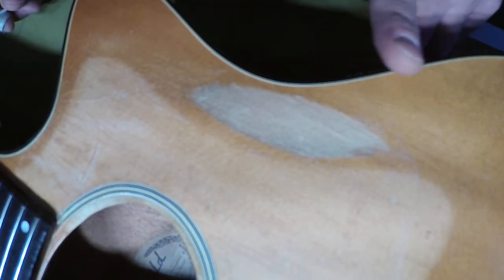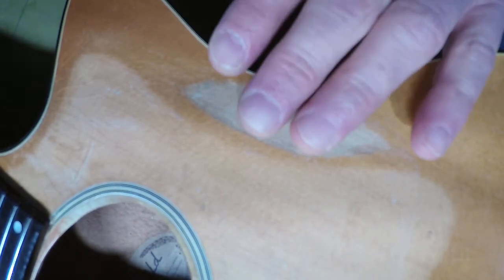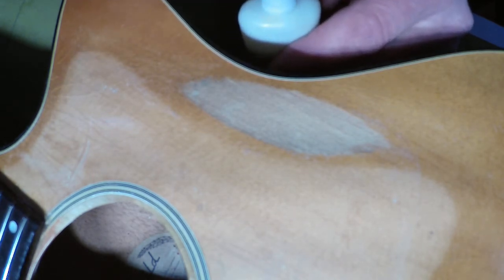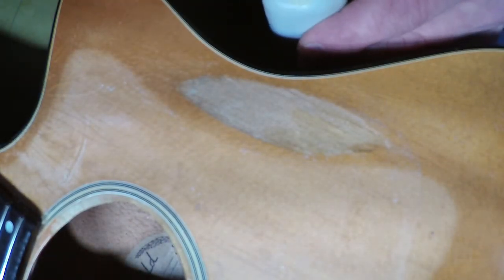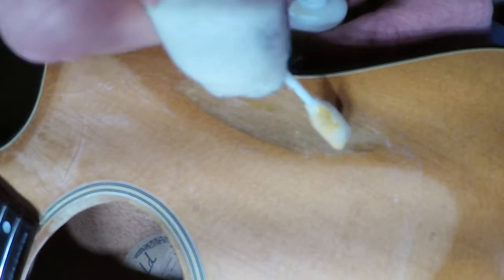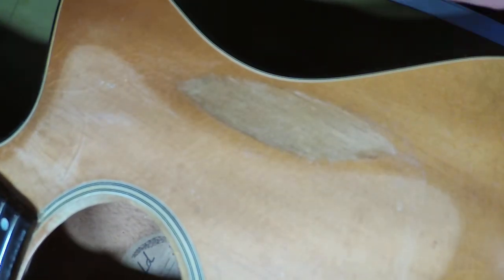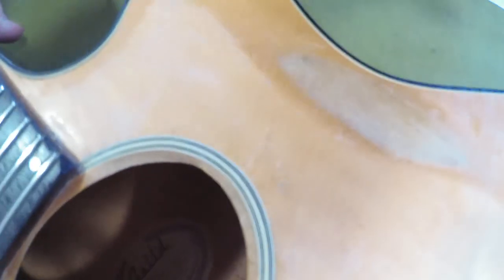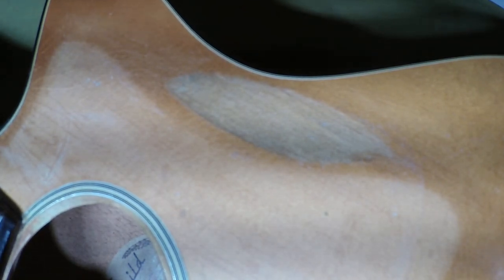Preventing a second sound hole in a Guild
Quick tip from Robert Lesko (Inventor of The LeskoMulti-Rule)